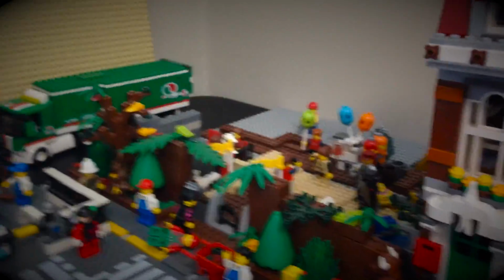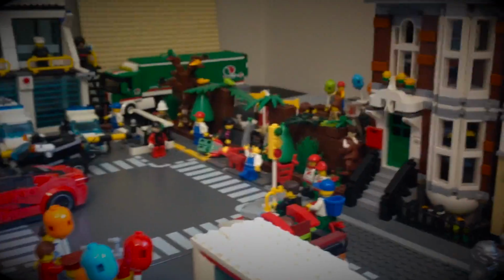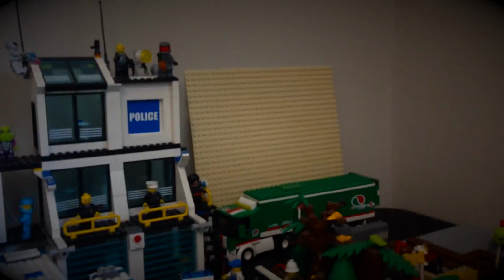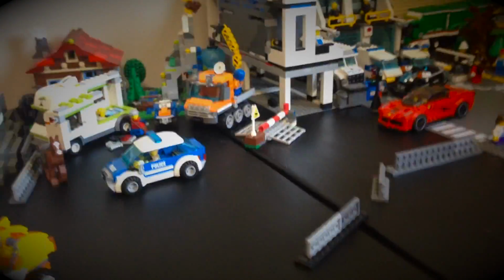Lego City Update - New Layout!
Lego City Update - New Layout! Finally an update in a while since I moved hope you enjoyed.